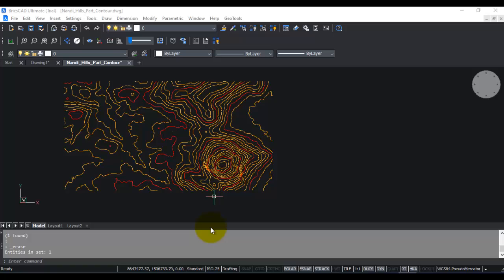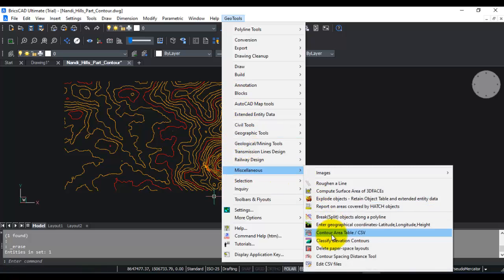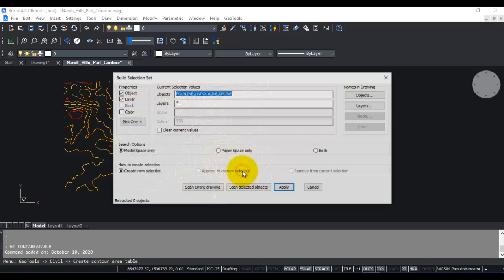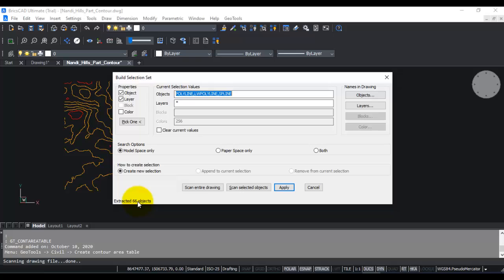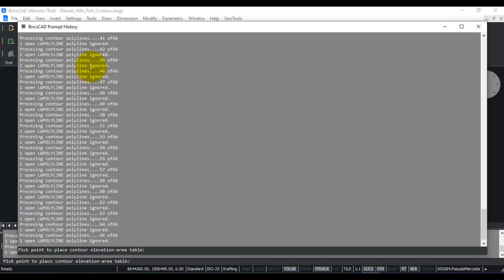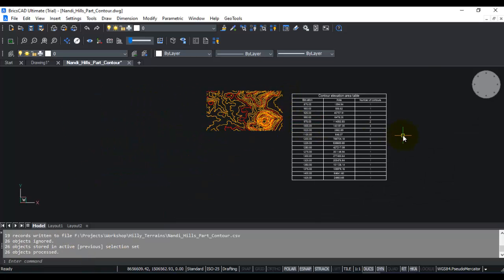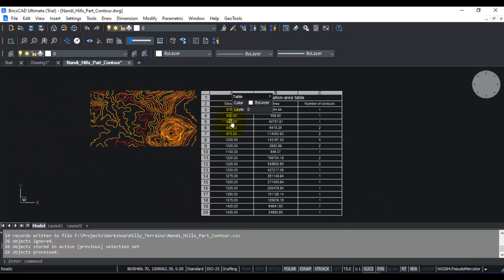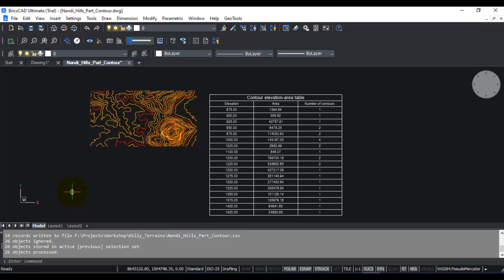GeoTools Tutorials: Compute and Tabulate Area Under Each Contour Elevation | GT_CONAREATABLE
In this video we are going to cover GEOL_STRATABUILDER command in GeoTools for AutoCAD, BricsCAD, ZWCAD and ARES Commander Software.
Command Description:
The GT_CONAREATABLE command in GeoTools allows you to tabulate the area under each elevation of selected contours and create a CAD table.

Works in BricsCAD and AutoCAD.

You can also export the same into a CSV file and transfer the data to Excel in a few seconds.

One of the 400+ productivity tools in GeoTools.

Watch this video and learn how thousands of companies across the world have moved the GeoTools way!

365/8, “Hasmitha Avenue”, First Floor
16th Main Road, Jayanagar 4T Block,
Bengaluru – 560 041, India.